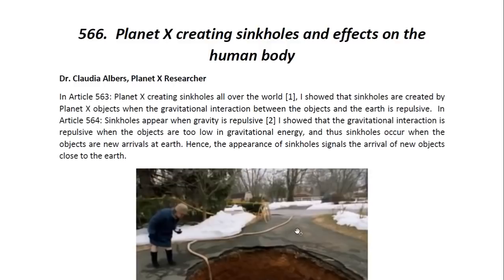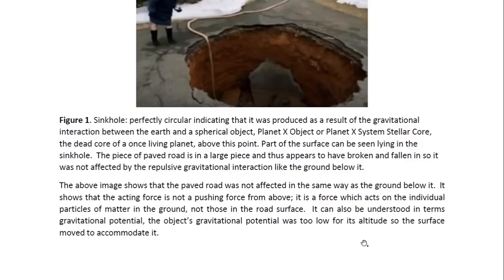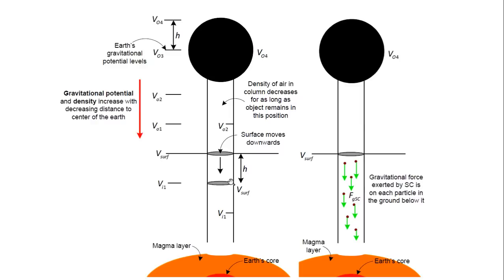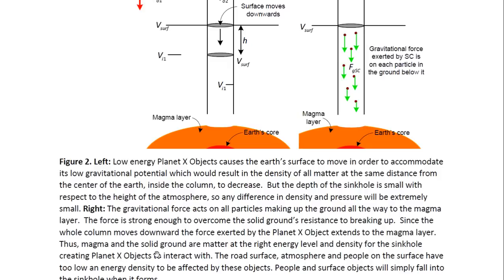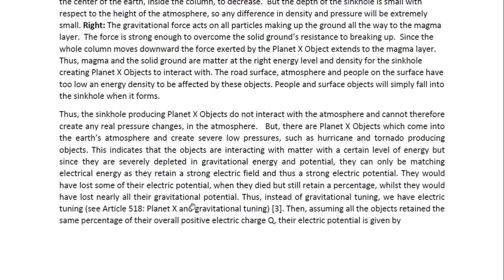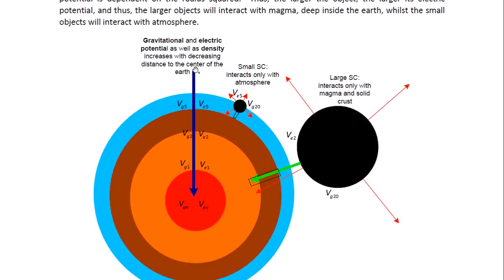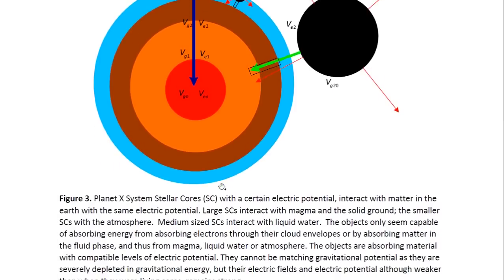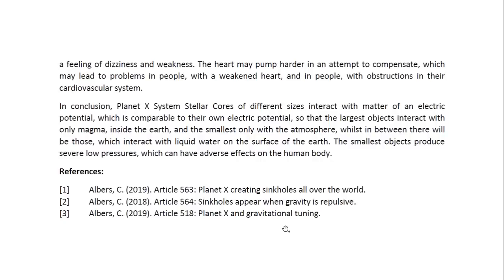Physicist report 566 Planet X creating sinkholes and effects on the human body